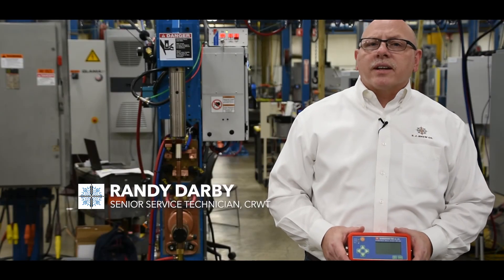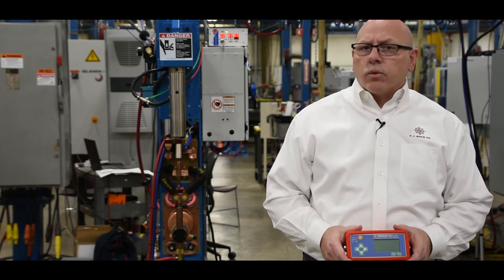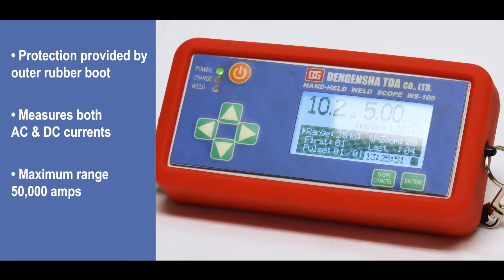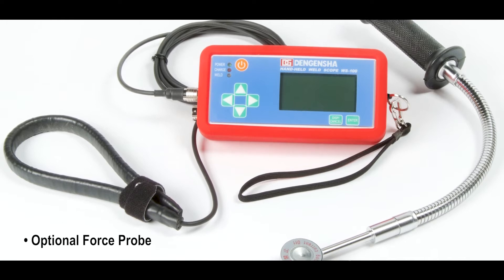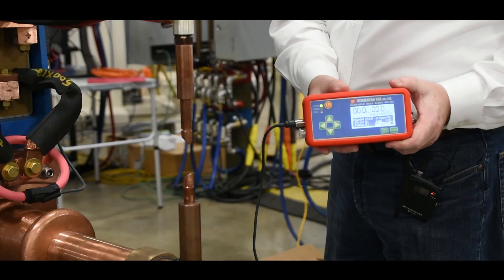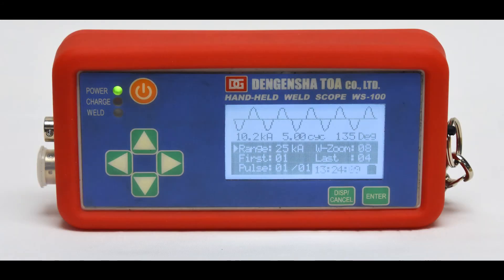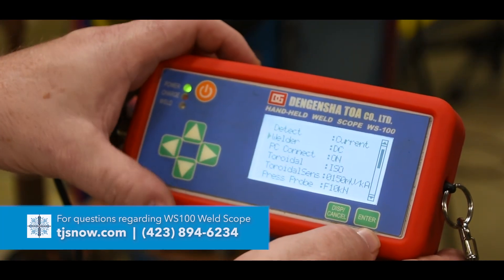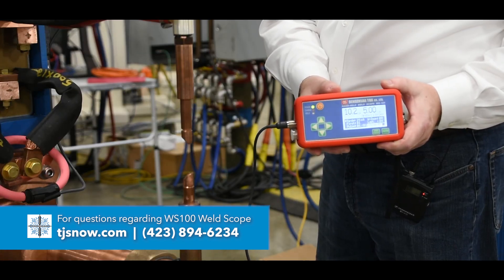Dengensha WS-100 Hand Held Weld Scope - Overview - T.J. SNOW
The WS-100 monitors the secondary current and cycle time of resistance welders during the welding cycle. The results are shown on an LCD display screen which offers the choice of current measurement, waveform, history and system screens. The unit also includes a USB interface to a PC to allow easy conversion of the weld history to a .CSV file.